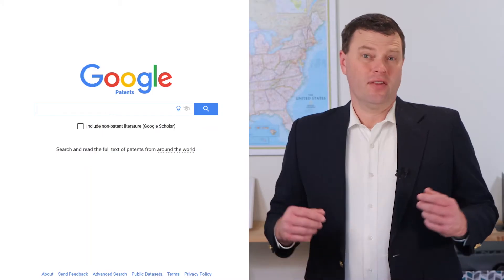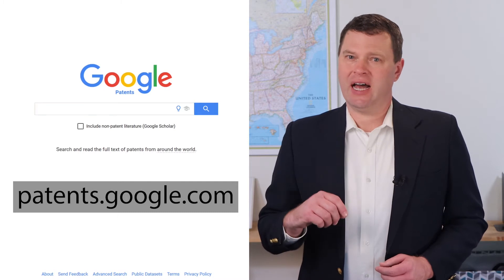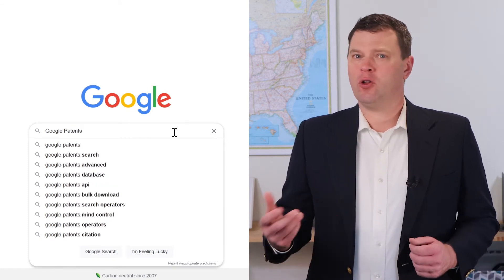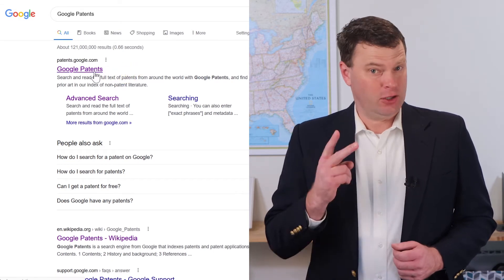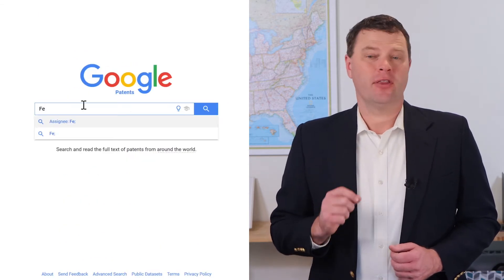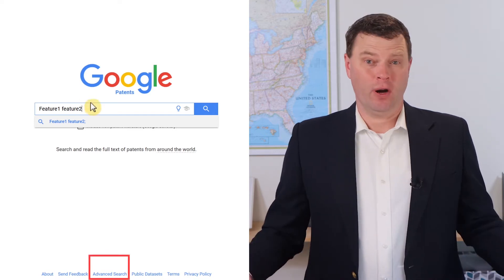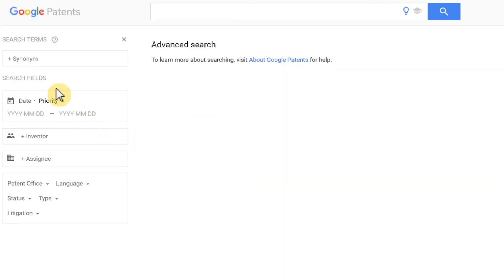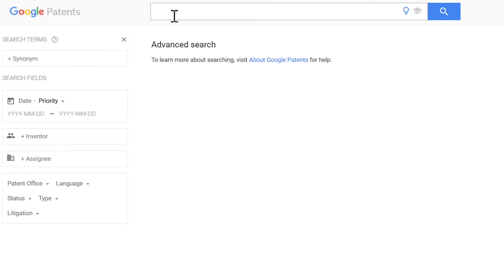Google Patents search pages [Where to Start] Basics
Basic or Advanced Search - Initial navigation and searching.

John Edel operates a law practice in Baton Rouge, Louisiana focused predominantly on patent and trademark applications.

Nothing in this video should be construed as legal advice and John does not accept clients without a written engagement agreement. Do not provide any confidential information to John without a prior mutual understanding that the material will be treated as confidential.

PatentHope.com is a website dedicated to assisting patent startups.